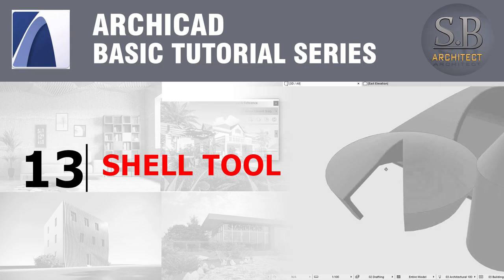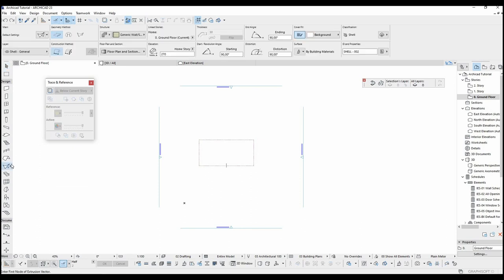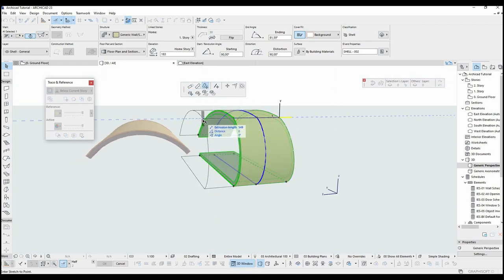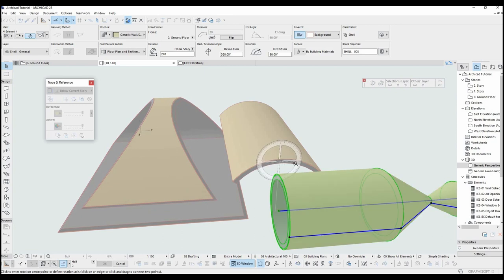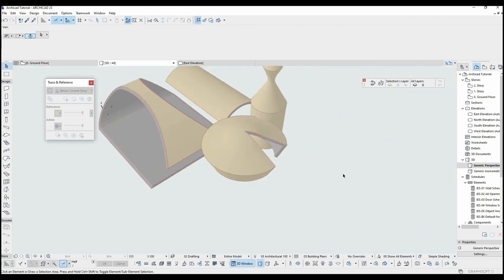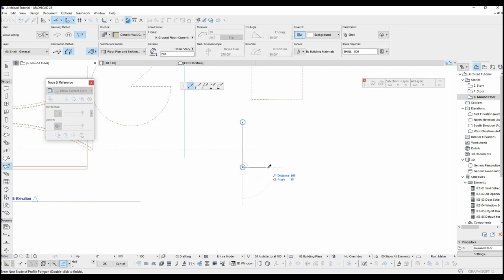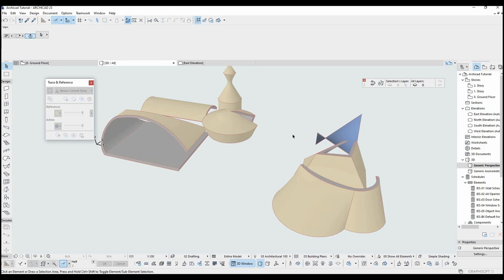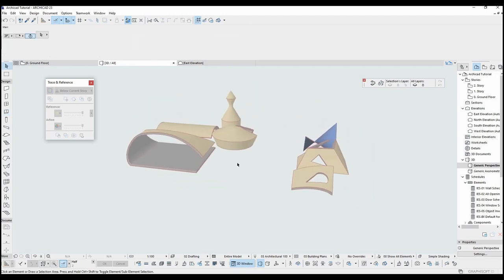Archicad Basic Tutorial 13 - Shell Tool